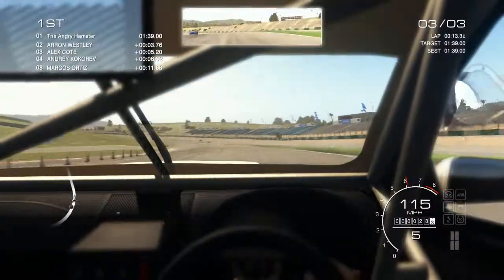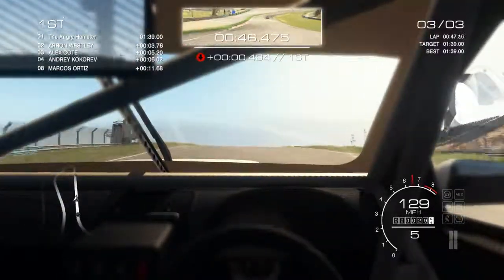Weekly Grid Autosport Touring Challenge 2/10 - 2/16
Track: Autodromo Do Algarve (Club Circuit)
Car: Ford Falcon FG
Time: 1:39.001

My best Touring challenge time for the week of 2/10 - 2/16.
These are one-shot times, meaning I only attempt the challenge once in full.
I may reset (mostly for party mode) if I get completely spun by the AI, but I will only fully complete the challenge one time each week.
I used a Microsoft XBox One controller to set this time.
All assists are off other than ABS and I use manual gears.
I utilize interior view most times and occasionally hood view or pod view.